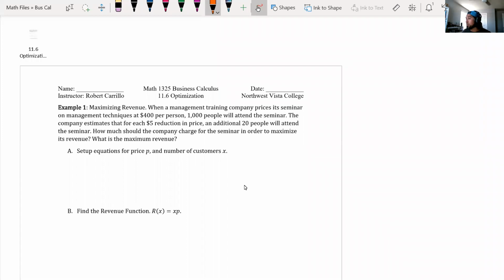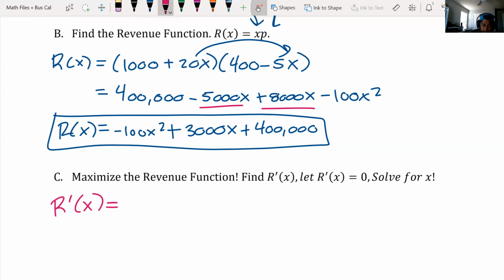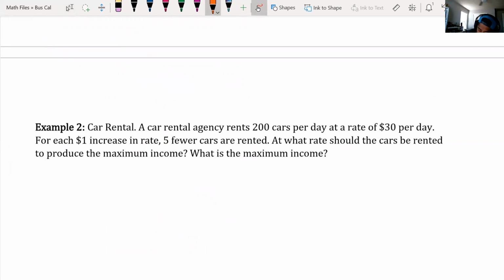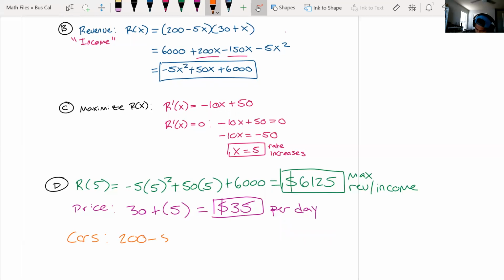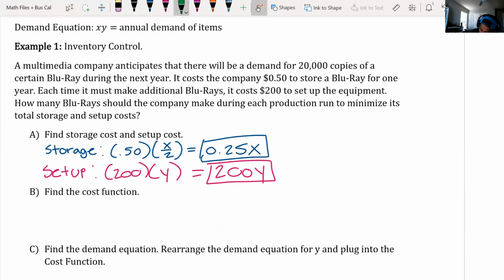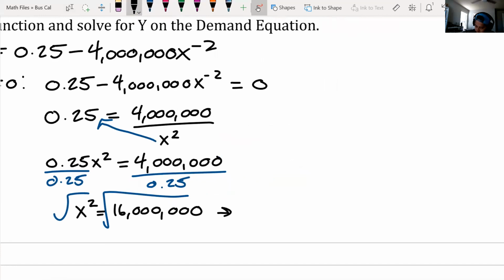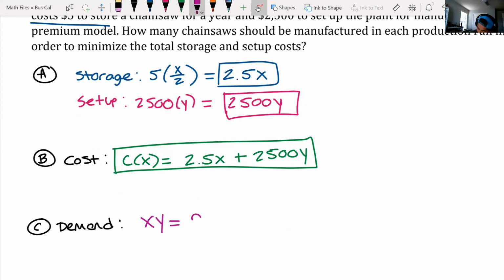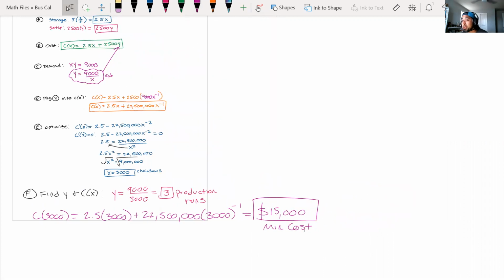11.6 Optimization part 2 - 041